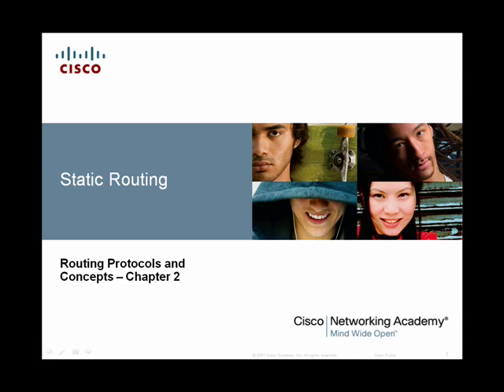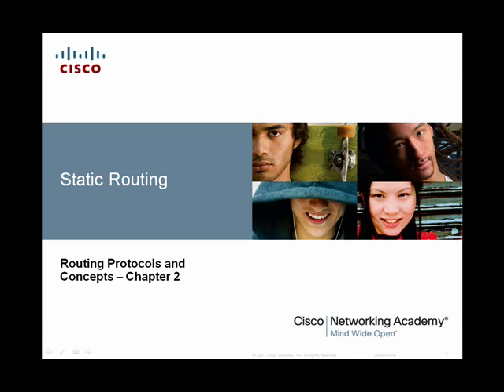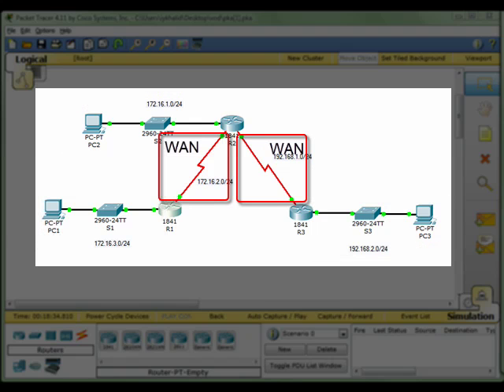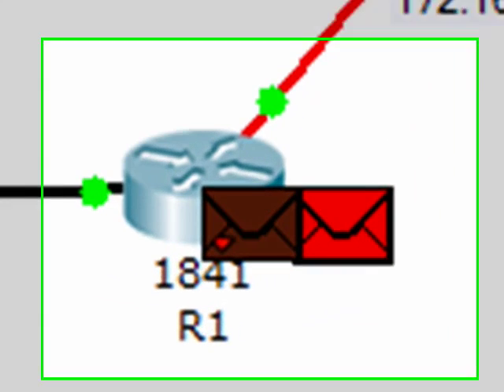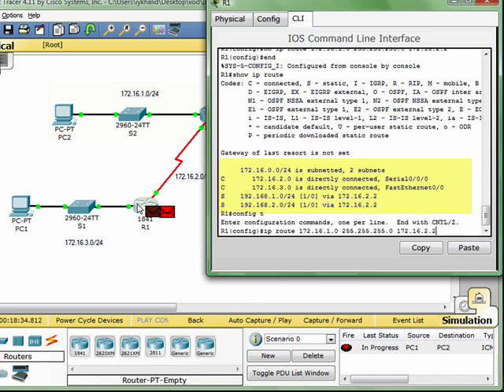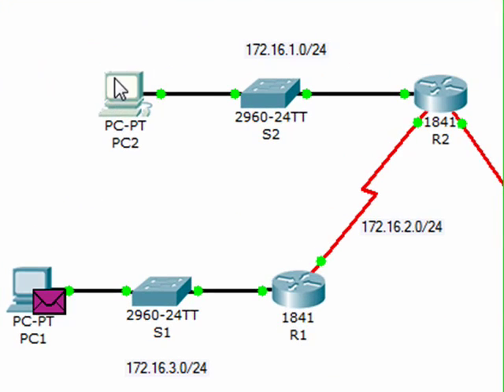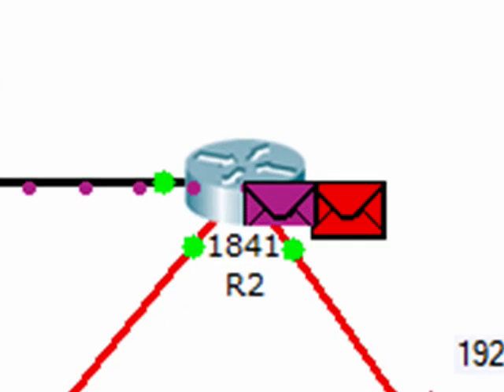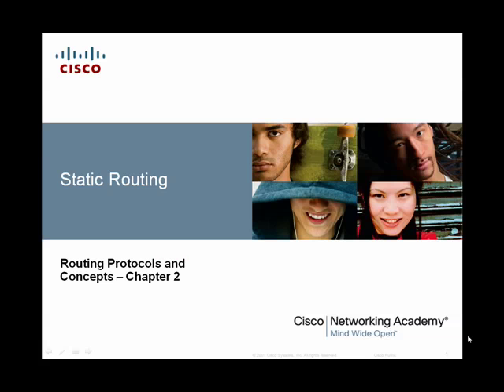Static Routing VoD